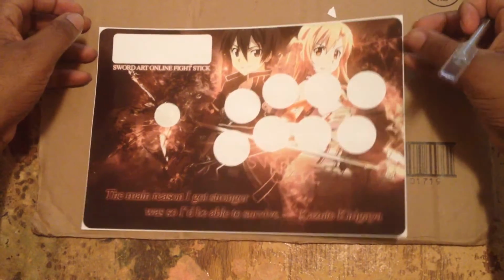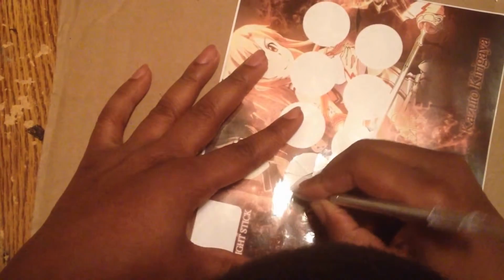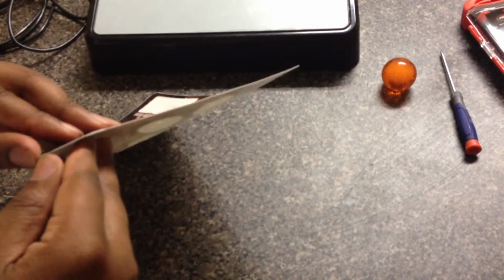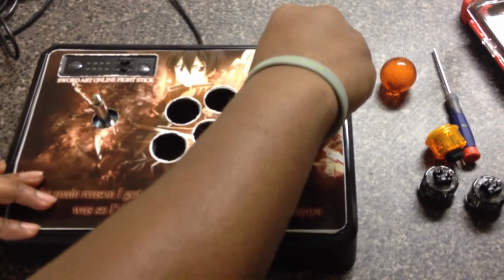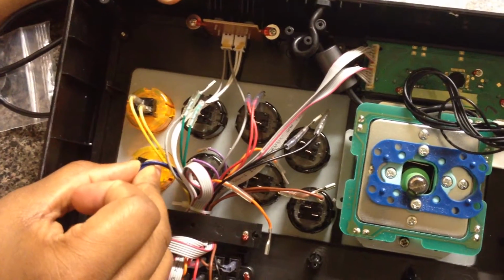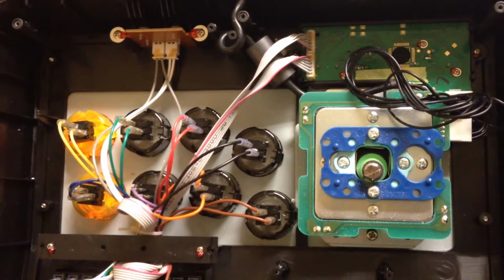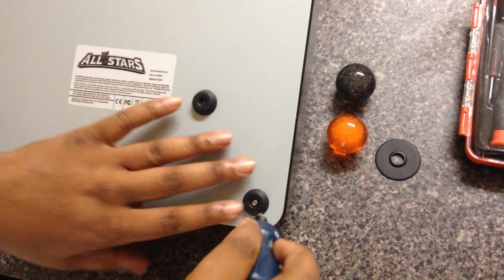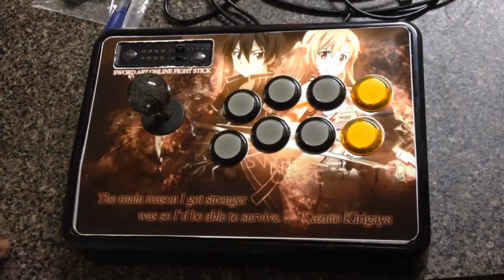Complete Brawl Stick Art Mod Tutorial